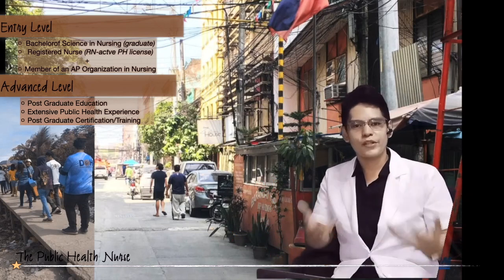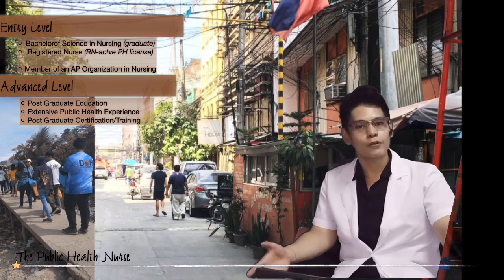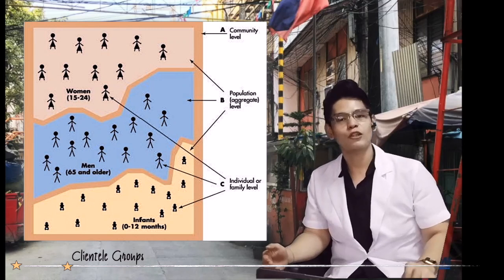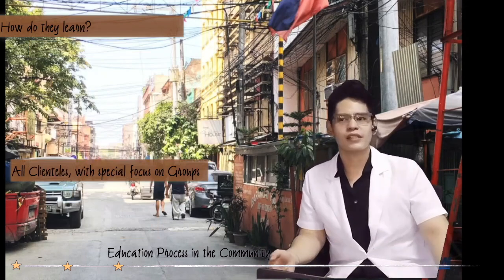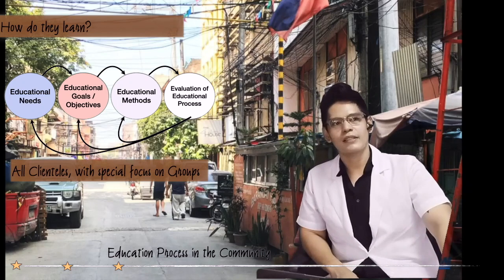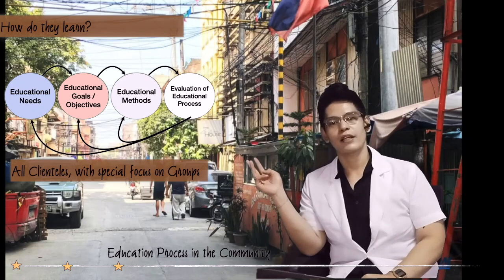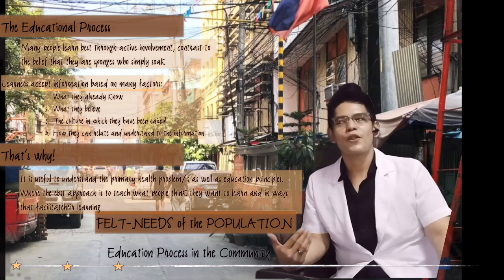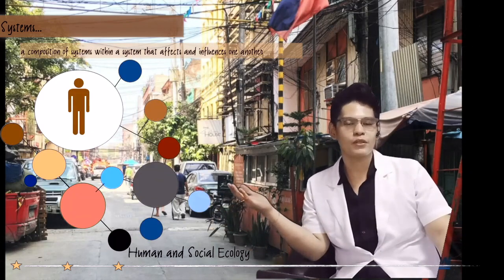Mod 3 Session 2 CHN 2